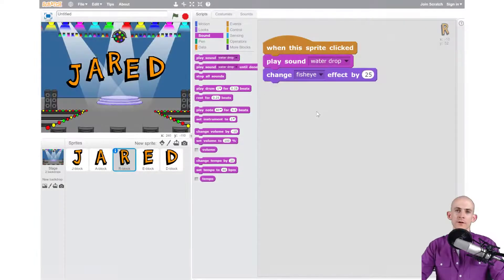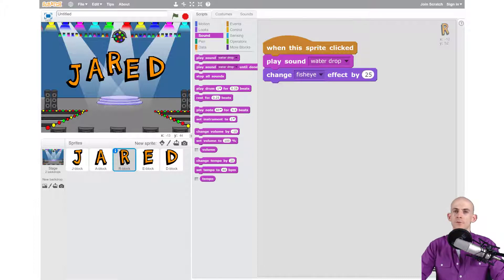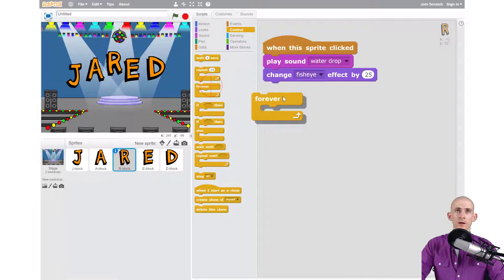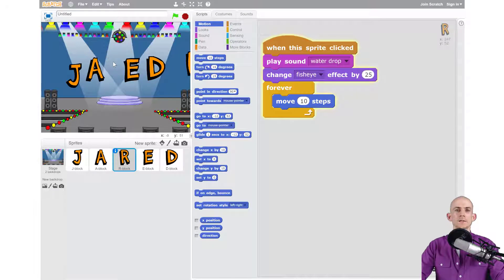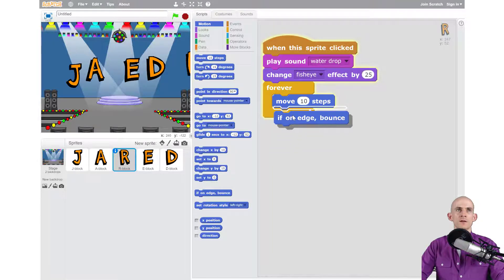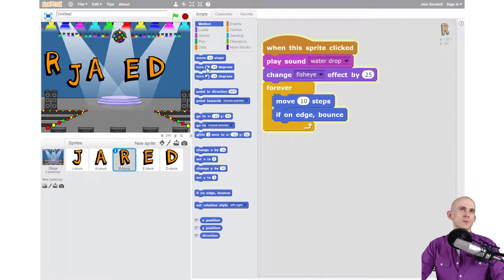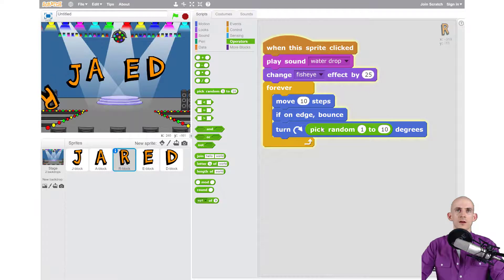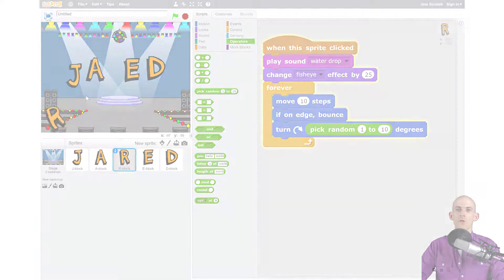Animate Your Name - Bouncing around (Scratch 2.0)